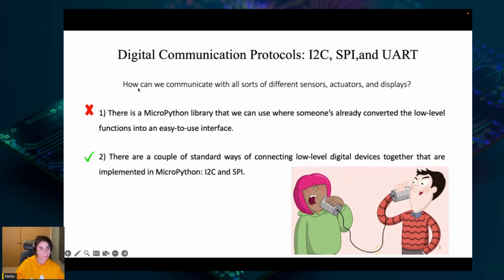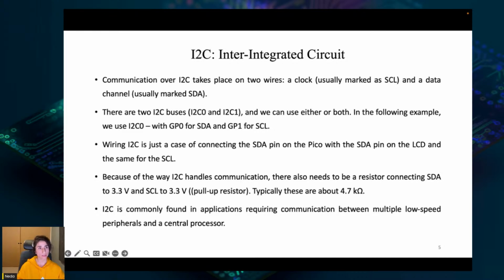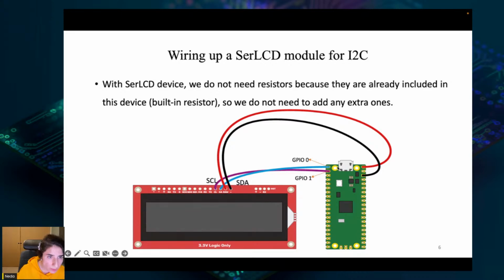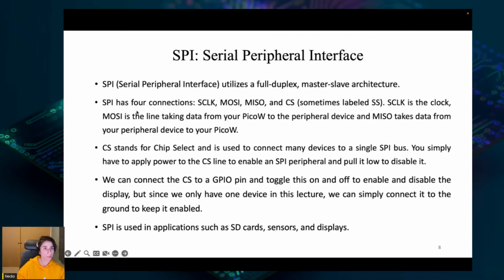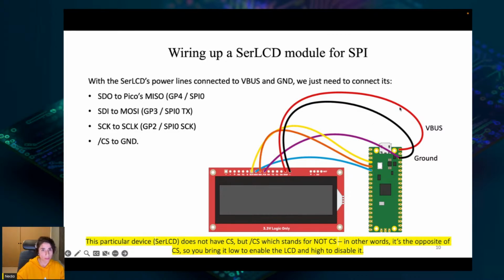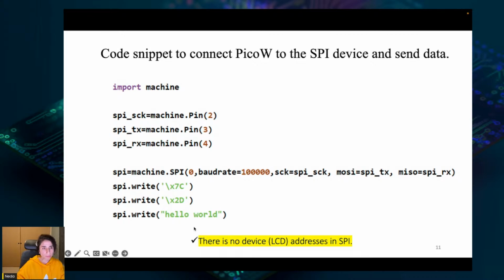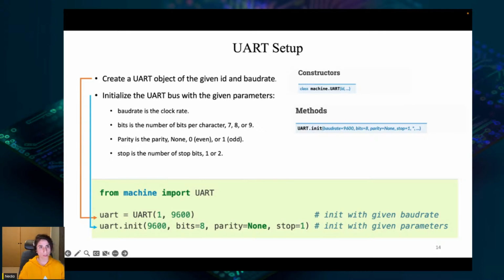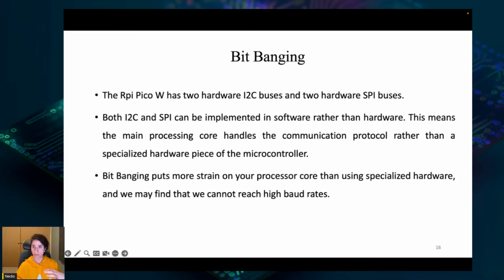Lecture 02 - Part 04 - Digital communication protocols